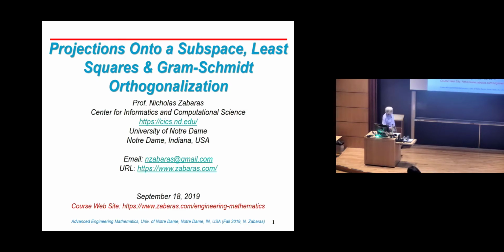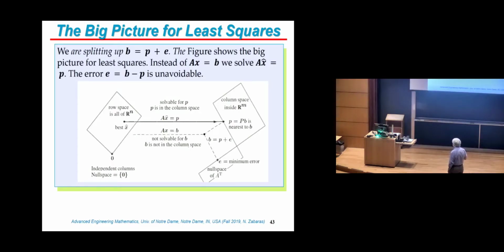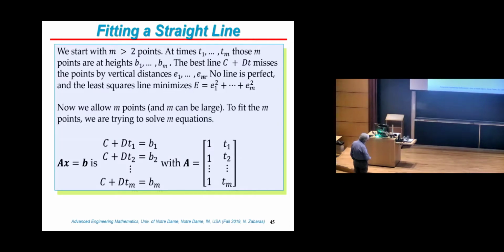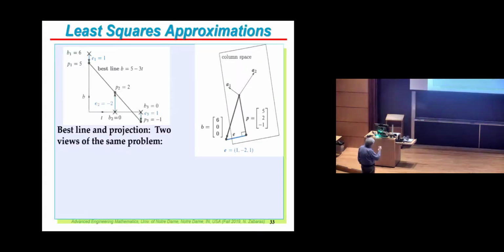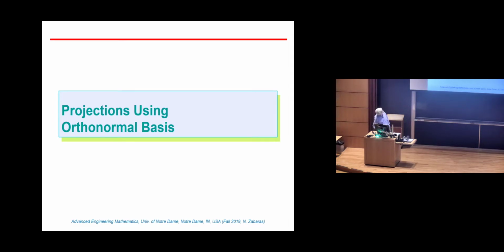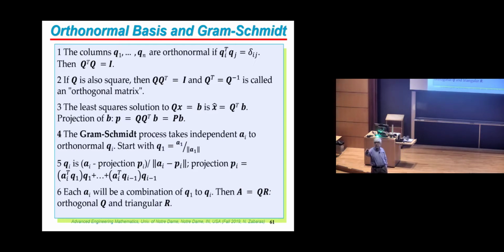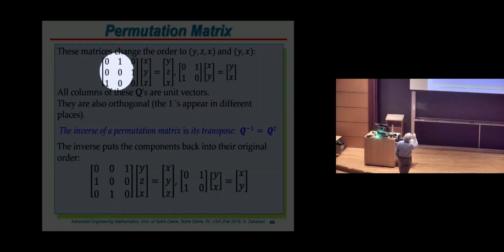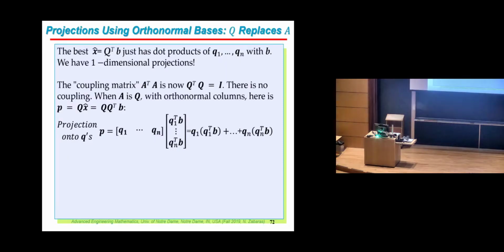Lecture 13: Projections and Least Squares (Continued)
Projections matrices, Projection onto a line, Projection onto a subspace, Summary; Least Squares approximation, Minimizing the error, Geometric presentation of least squares, Regression – Fitting a straight line, Fitting a parabola, Summary; Orthogonal basis and Gram-Schmidt orthogonalization, Projections using an orthonormal basis, The Gram-Schmidt Decomposition, The 𝑨=𝑸𝑹 factorization, Summary.